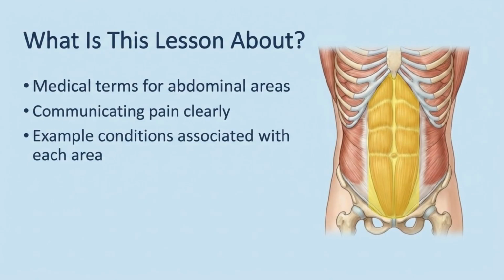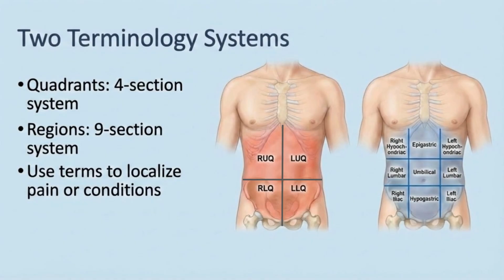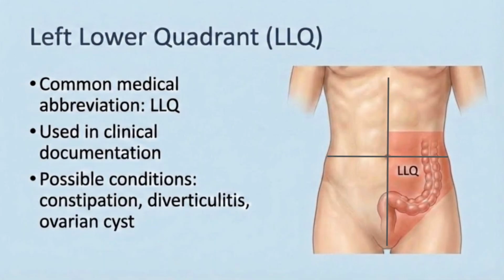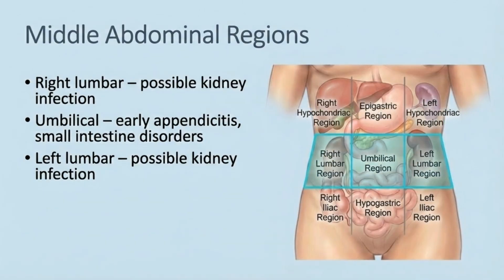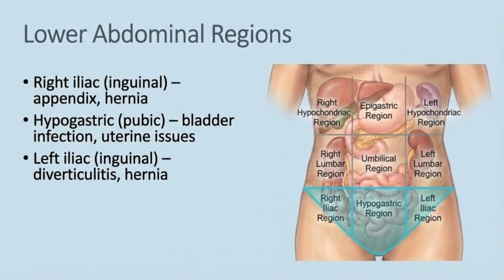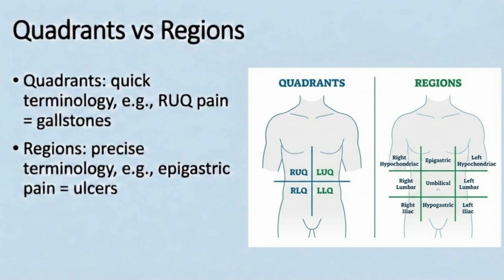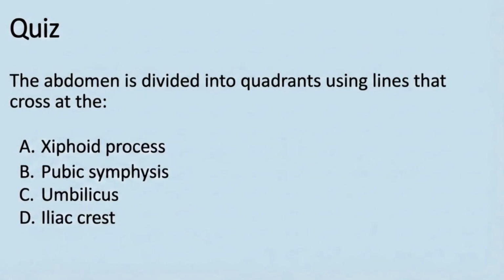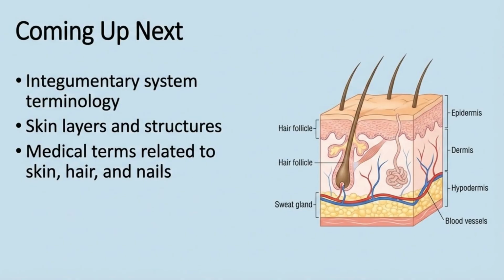Master Abdominal Quadrants & Regions | Medical Terminology Made Easy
Description:
Struggling to remember abdominal quadrants and regions? This high school-friendly medical terminology lesson makes it simple! Learn the RUQ, LUQ, RLQ, LLQ, and the nine abdominal regions with clear explanations, definitions, and clinical examples.

Discover why medical terminology matters for documenting pain, symptoms, and conditions accurately — a skill every future healthcare professional needs. This lesson also shows you abbreviations, and how to use them confidently in real-world healthcare settings.

I use an AI-generated voice to guide you through the lesson, carefully reviewed to make learning consistent and easy to follow. Perfect for students, pre-health learners, or anyone who wants to master medical terminology quickly.

What you’ll learn in this lesson:

How to identify and pronounce abdominal quadrants and regions

The clinical importance of each quadrant and region

How standardized medical terminology improves communication and documentation

Level up your medical terminology knowledge and never get confused by abdominal pain locations again!